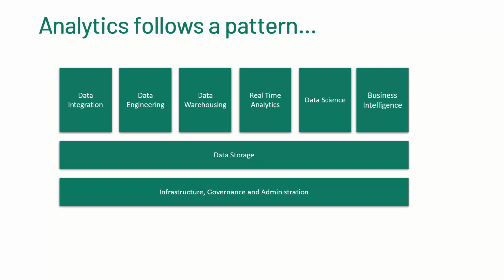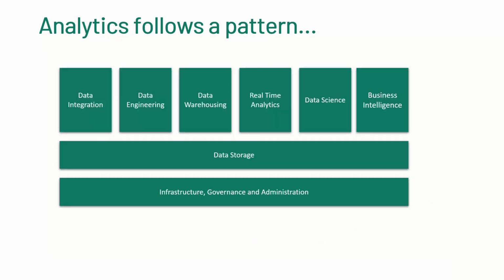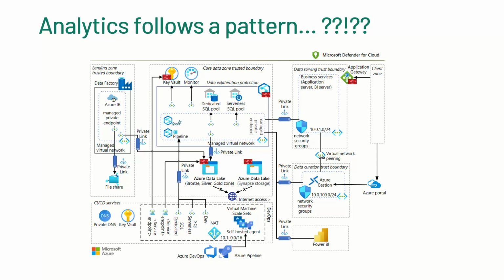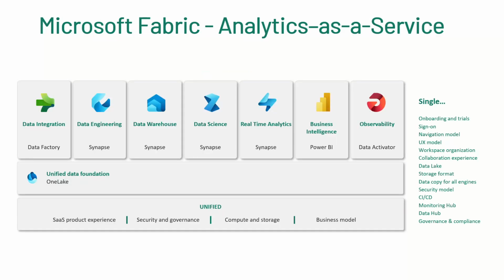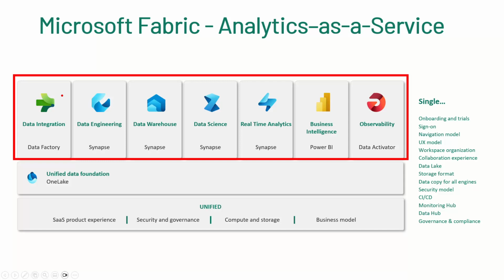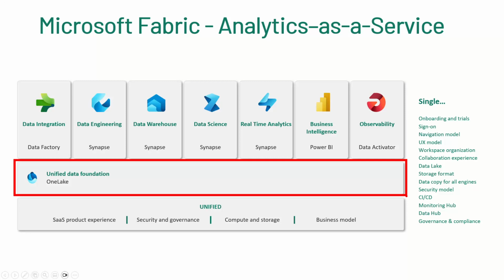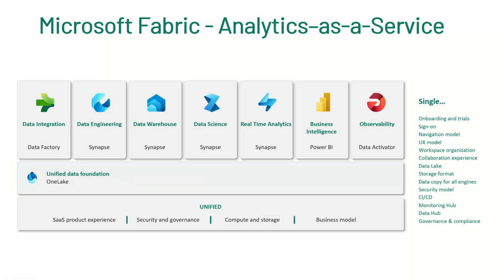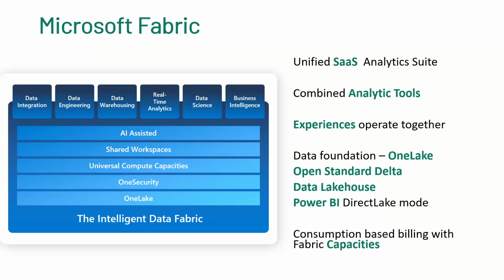What is Microsoft Fabric? (Data Moments #01)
🚦🤔 Hold Up! Got a Few Minutes? Let's Dive into the Latest Buzz in the Microsoft Azure Data World! 🚦🤔

🎉 Introducing the inaugural episode of our brand-new series, "Data Moments" - your go-to source for the hottest data trends, emerging products, and insightful musings on the Azure Data platform. This isn't just another tech talk; it's your front-row seat to the evolving data universe!

🌐 In this kick-off episode, we're unraveling the mystery behind MicrosoftFabric, the groundbreaking universal analytics-as-a-service platform that's been the talk of the town since its General Availability in November 2023. What is Microsoft Fabric? How can it revolutionize your data handling and analysis? We've got all these answers and more!

🔍 This video serves as your first glimpse into the powerful world of MicrosoftFabric. We'll explore its capabilities, its impact, and why it's a game-changer in the realm of data analytics.

👀 Stay ahead in the ever-changing landscape of AzureData. From PowerBI to OneLake, DataLake, lakehouse, Spark, Notebooks, Capacities, Reporting, and Visualization - we cover it all!

🔔 Don't miss out on the journey through the exciting world of data and analytics.